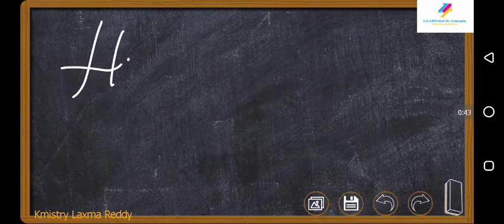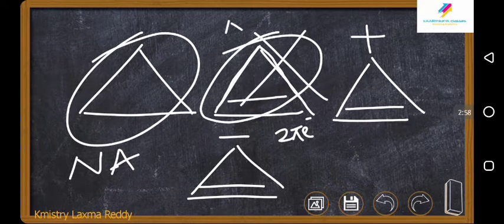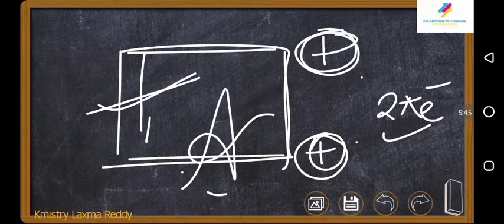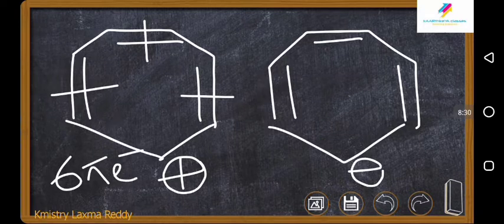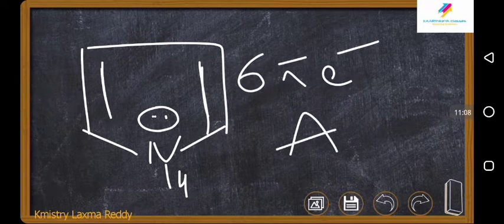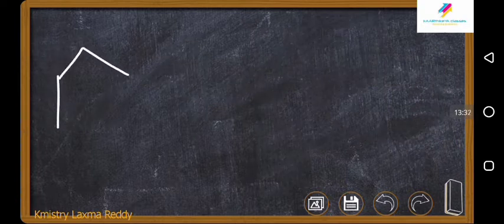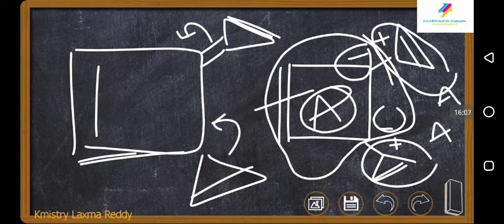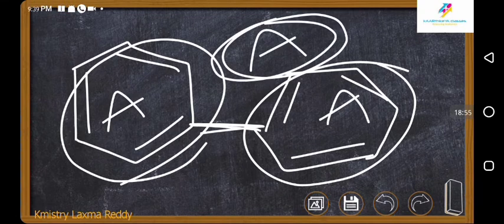Aromaticity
Aromatic, anti aromatic and non aromatic examples